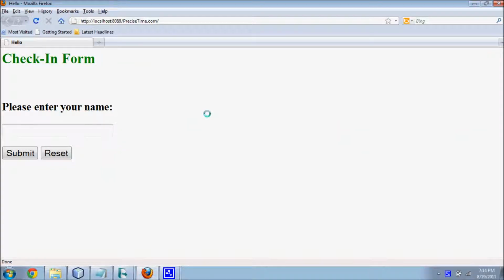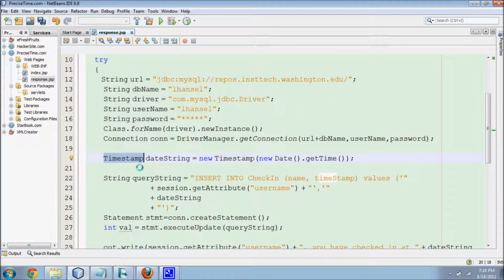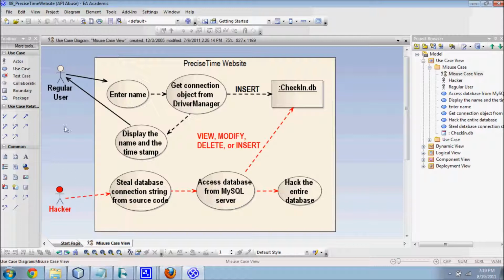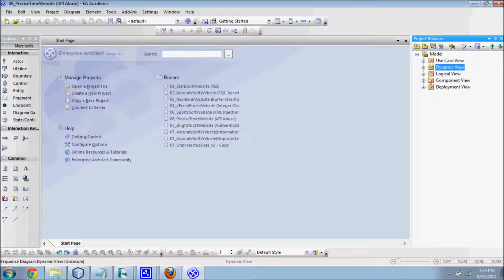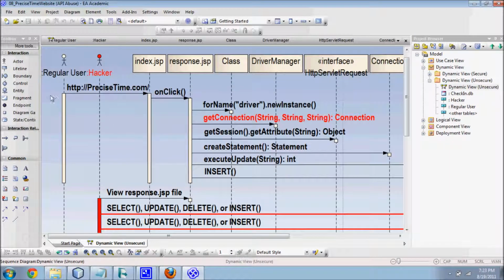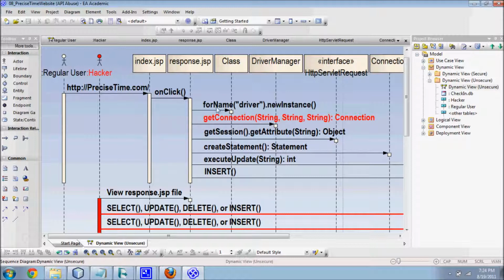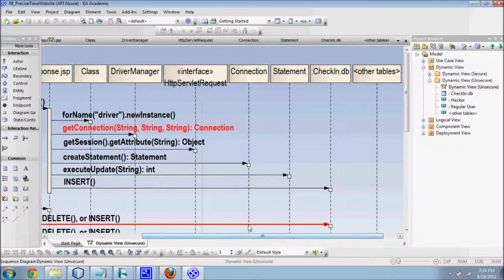API Abuse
This material is based upon work supported by the National
Science Foundation under Grant No. 0912109. Any
opinions, findings, and conclusions or recommendations
expressed in this material are those of the author(s) and do
not necessarily reflect the views of the National Science
Foundation.